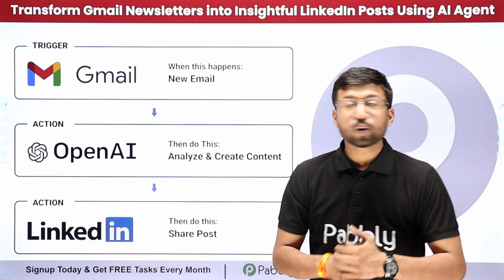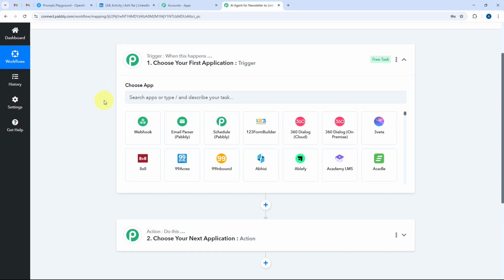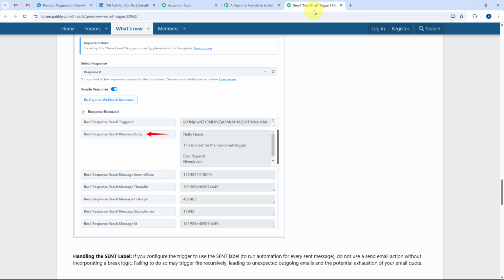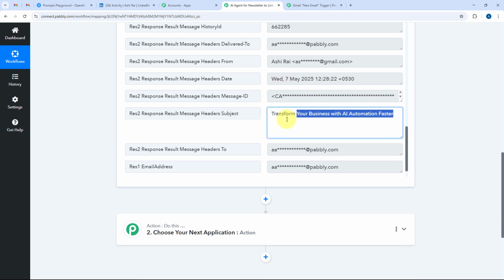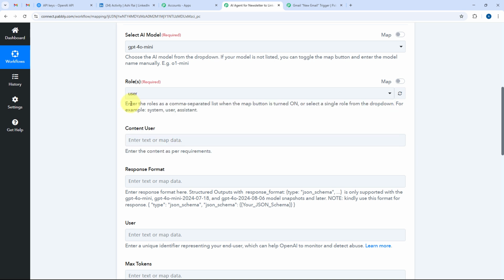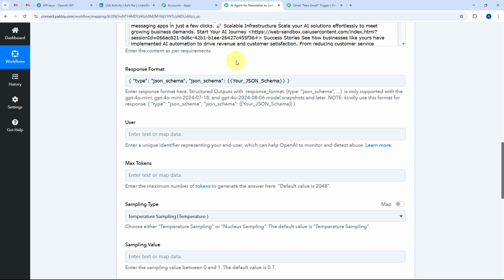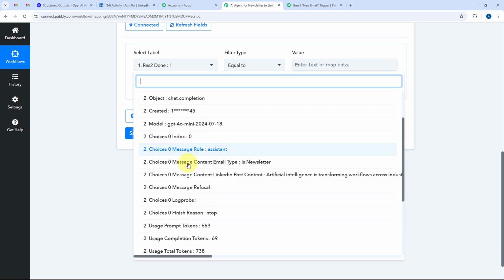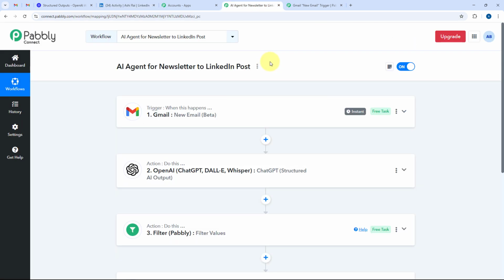How to Transform Gmail Newsletters into Insightful LinkedIn Posts Using AI Agent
In this video, you'll learn how to transform your Gmail newsletters into engaging LinkedIn posts with the help of an AI agent. We’ll guide you through the process of extracting key insights from your Gmail newsletters and how to effectively structure them for LinkedIn. Pabbly Connect simplifies this by automating the data extraction and post creation process, ensuring you spend less time on manual tasks. This allows you to enhance your online presence with valuable content, saving you time and improving your engagement.

Benefits of Pabbly Connect:

1. Automation: Save time, money, and resources by automating tasks.

2. Integration: Connect various web services to create efficient workflows.

3. Security: Enjoy industry-standard security for your data.

4. Scalability: Easily add new applications and services to your workflow.

5. Cost-effective: Choose from plans suitable for different business sizes, with no charges for internal tasks.